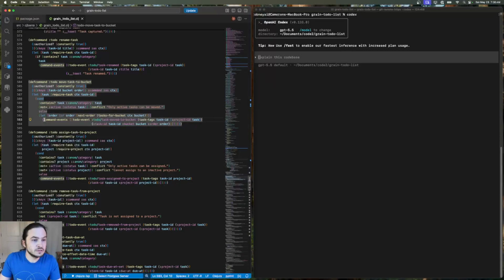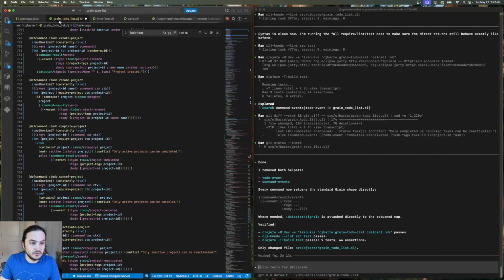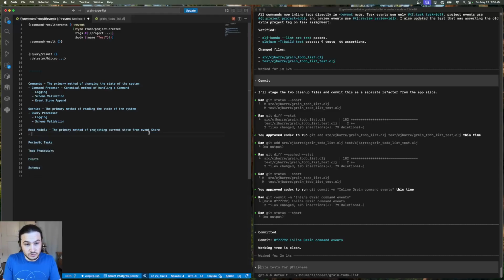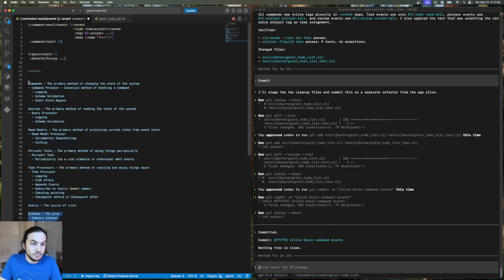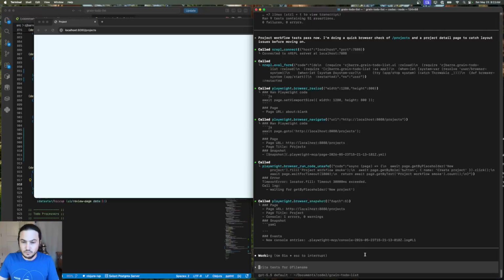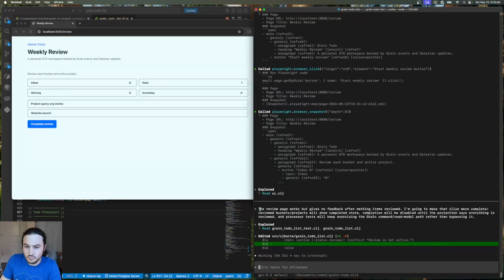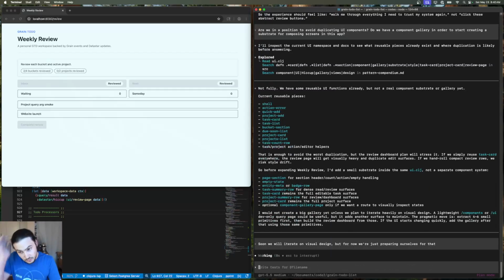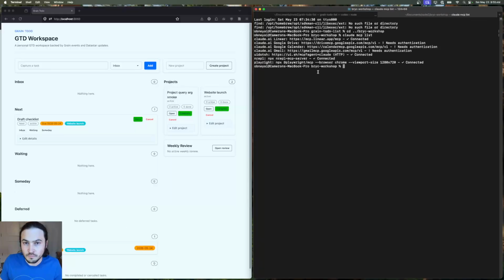Grain Sessions | Episode 2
In this episode of Grain Sessions, Cameron explains Grain primitives in more detail, adjusts some of the patterns within the project, and continues implementing out the initial plan for our todo list app with Codex.